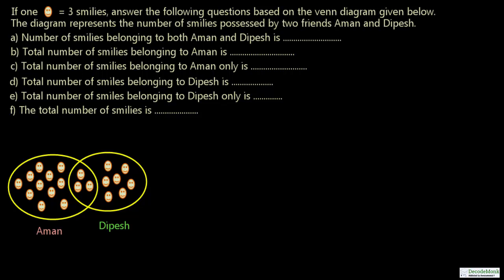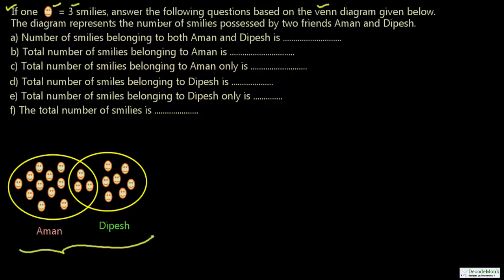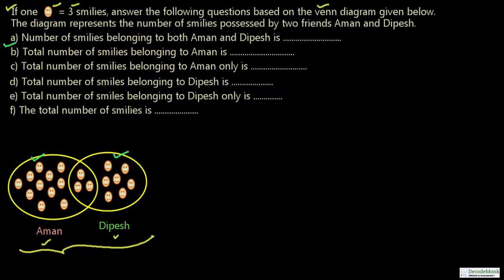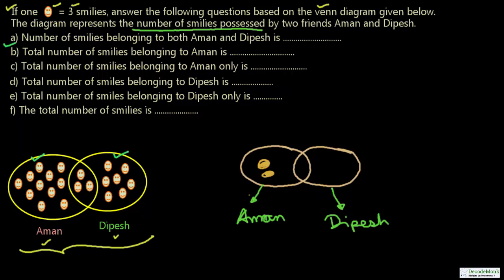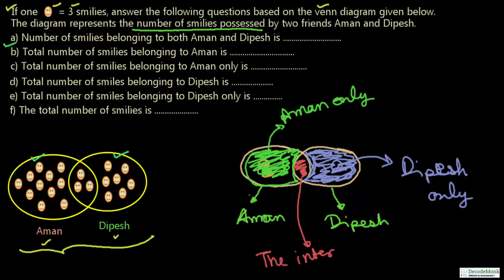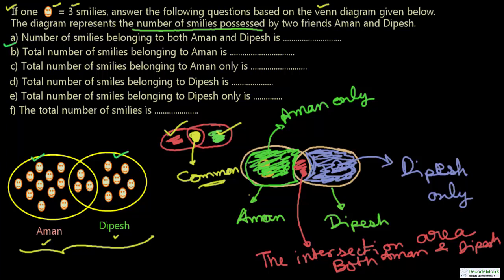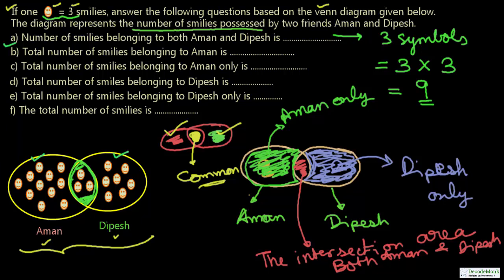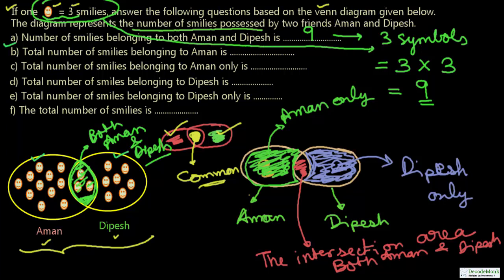Math Olympiad_class_3_4__5_Logical_Venn diagram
This video lecture discusses a question on venn diagram. Questions  on this concept are very common in Math Olympiads meant for primary classes.